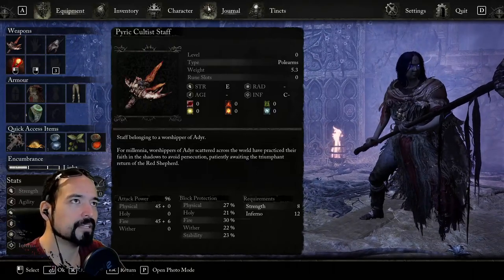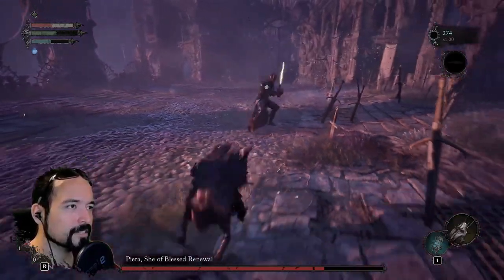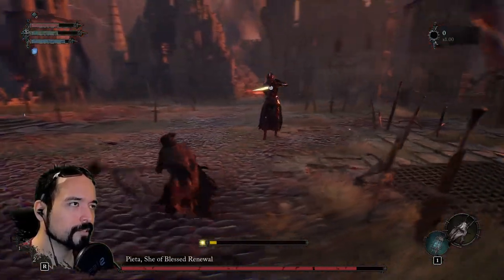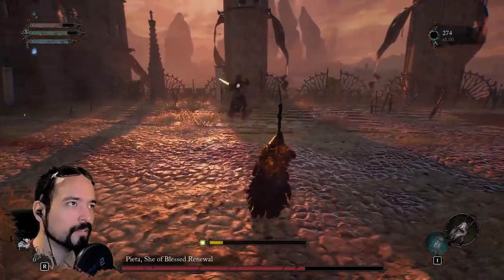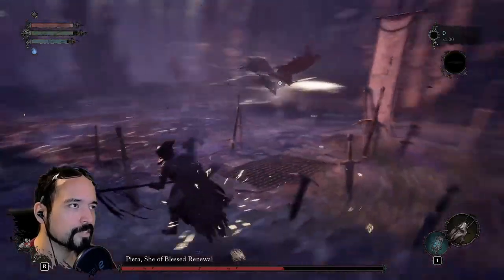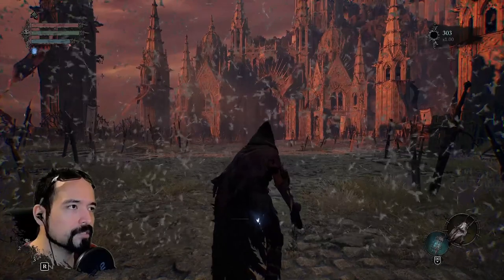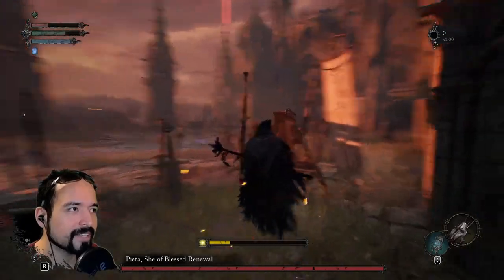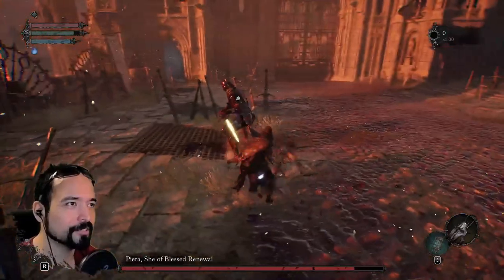I REGRET PLAYING MnK = BAD IDEA !!! - Lords of the fallen | Part 2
Accompany me on this journey by watching my STREAM live on Twitch almost every day at around 6 or 7 PM CET time.
Each episode of this game is meant to be posted on YouTube afterwards.

My infinite love and thanks to all those who will support me. Enjoy ! :)